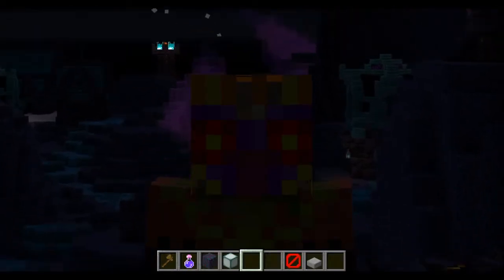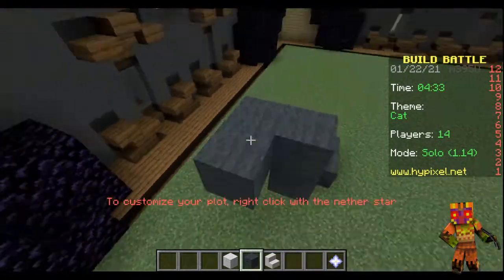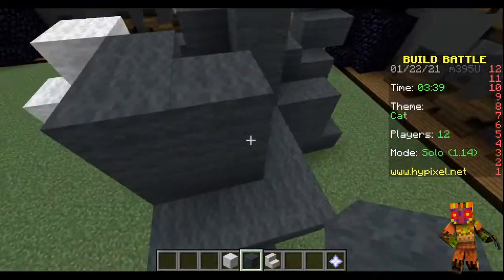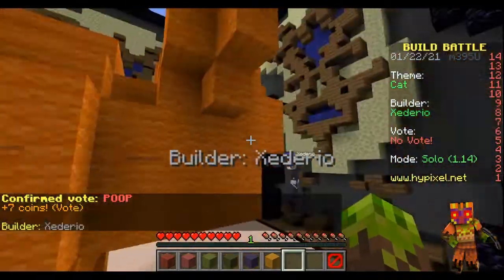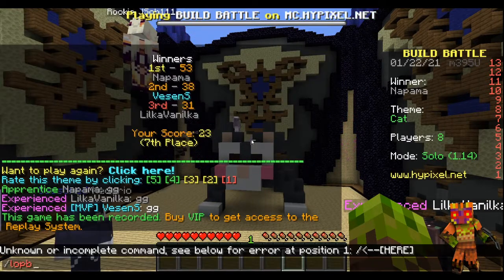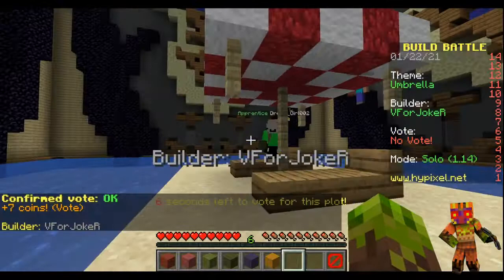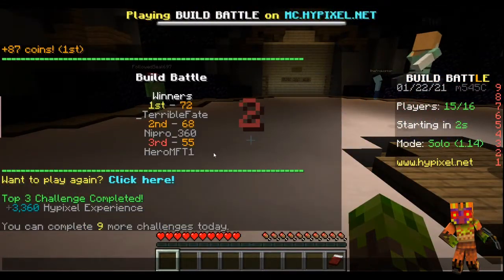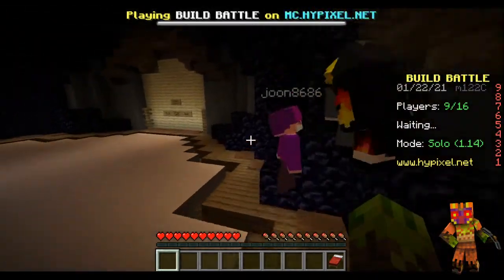Minecraft Build Battle Is Legendary really Legendary?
So today I got you a new episode of the  new series  Build battle!!!

🔴The song is not made by me!

♫ Best Progressive House Mix 2017 Vol. #21 [HD] ♫